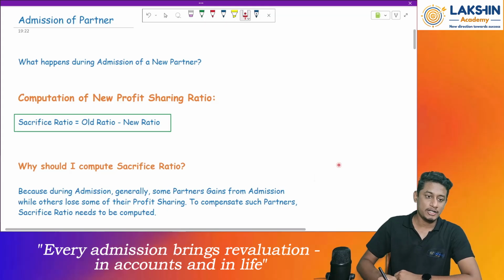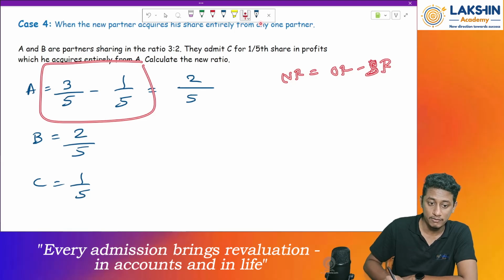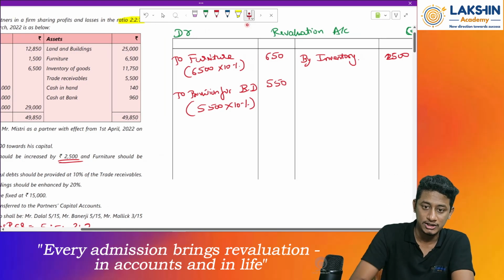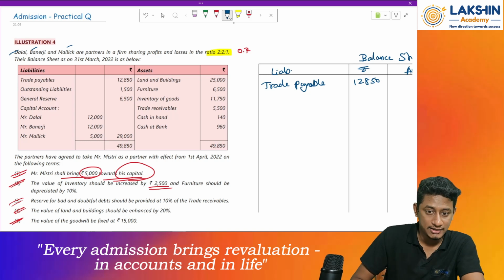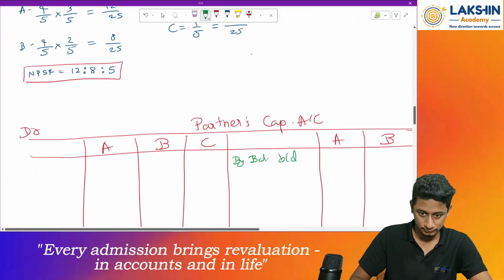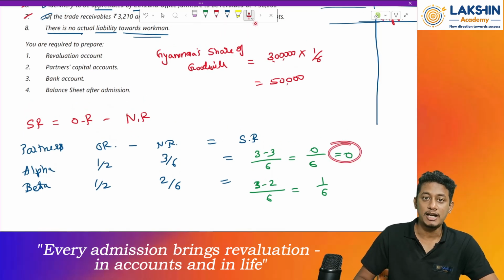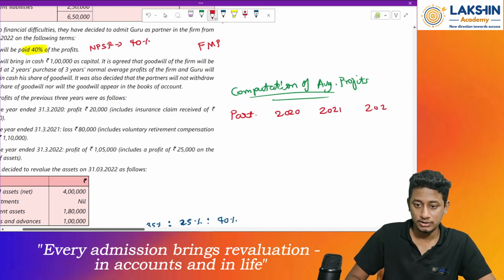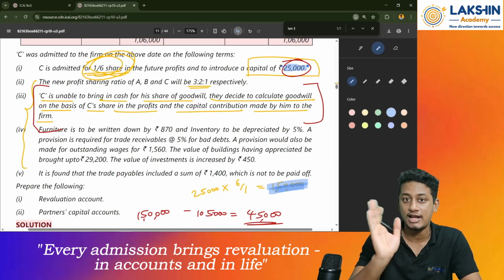Partnership Accounts | Admission of Partner | CA Foundation Accounts| 100% English Fast-track Class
Partnership Accounts | Admission of a New Partner | CA Foundation Accounts | Fast-track Classes

100% English Classes | May 2026 Attempt

By CA Venkatesh Prabhu | Lakshin Academy